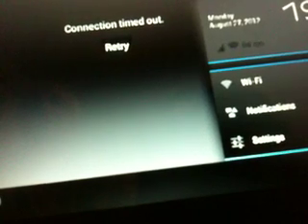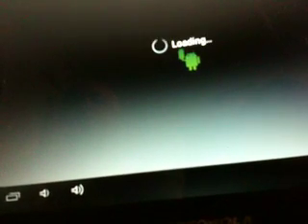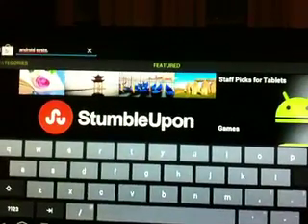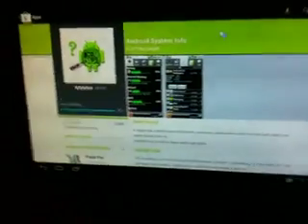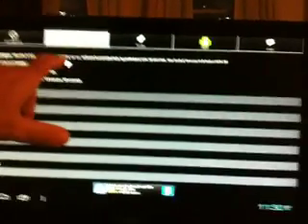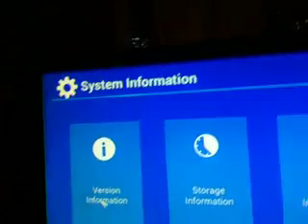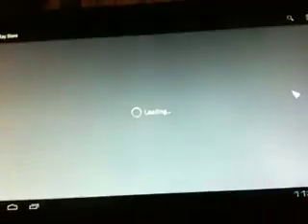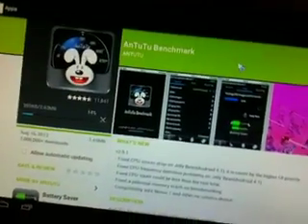Android mini PC Dual Core Quad GPU Part 2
Android mini PC Dual Core Quad GPU UG802 Part 2 of 3
In Part 1 we open up the units anew,
in Part 2 will show live Antutu scores (scores 6792 in Antutu!),
in Part 3 we show Antutu of MK802 to compare, and then try LINUX.
All one continuous live shot.
We will begin selling this unit shortly, more details TBA soon
etsmpkp2.mov